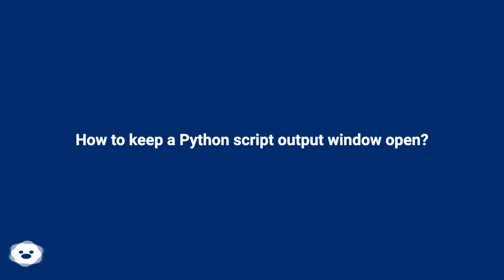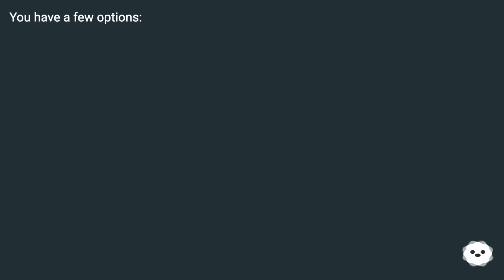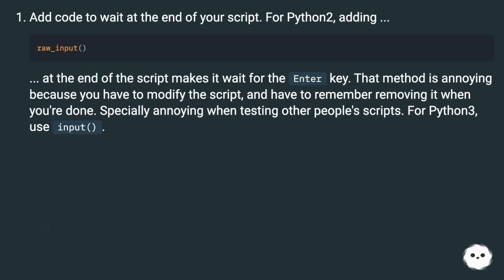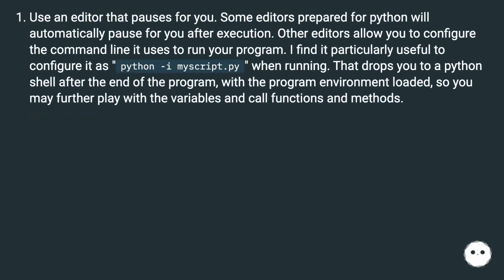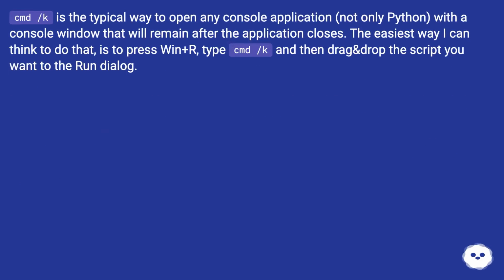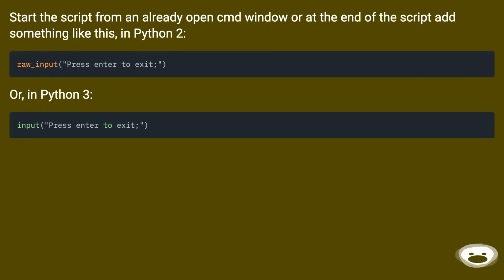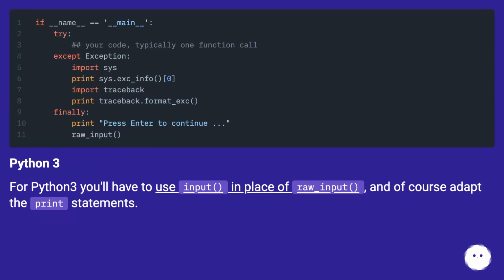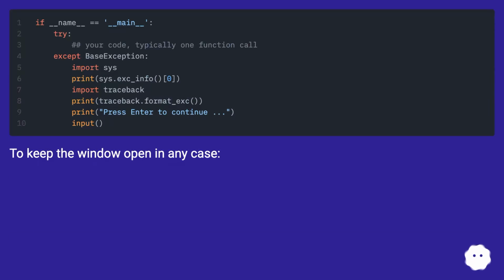How to keep a Python script output window open?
Chapters
00:00 How To Keep A Python Script Output Window Open?
00:25 Accepted Answer Score 190
01:48 Answer 2 Score 67
02:11 Answer 3 Score 62
02:33 Answer 4 Score 27
03:37 Answer 5 Score 21
03:49 Thank you